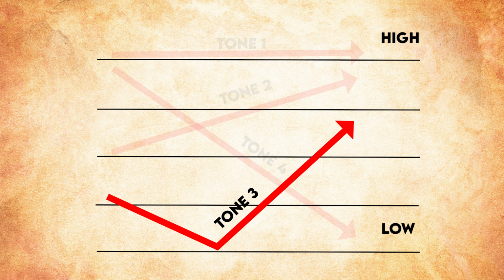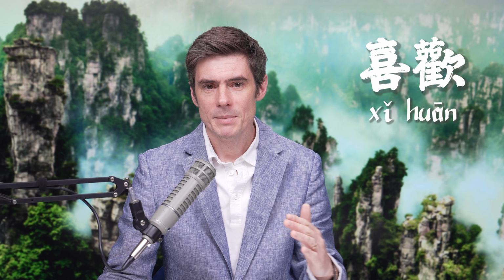How to MASTER the Tones of Mandarin Chinese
💥Discount on Shen Yun tickets USE CODE: LCN2026